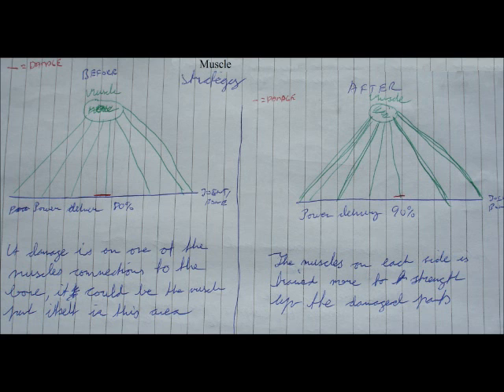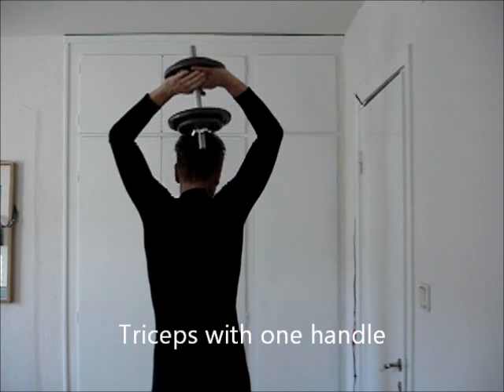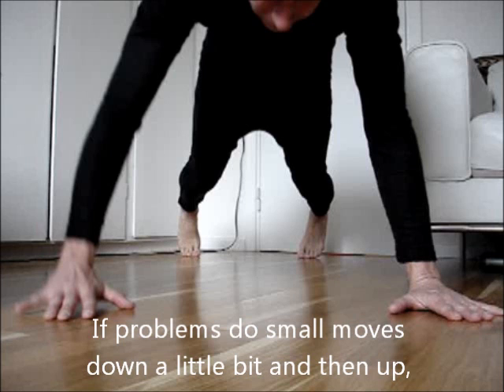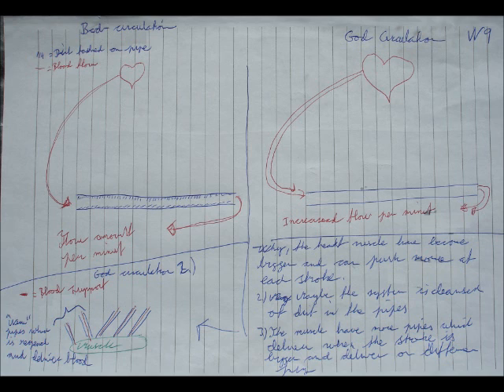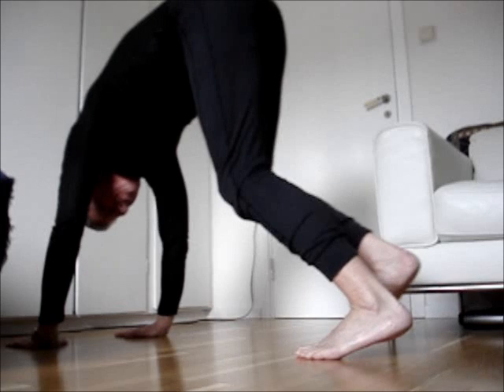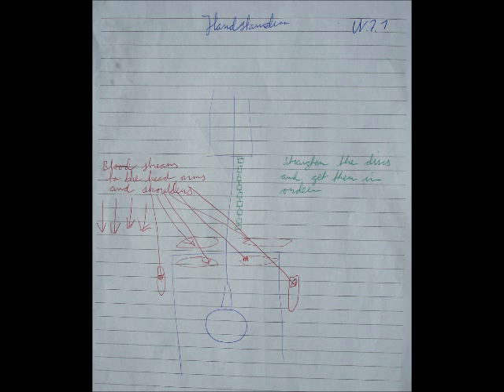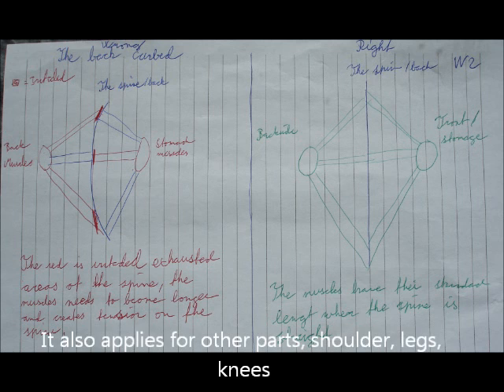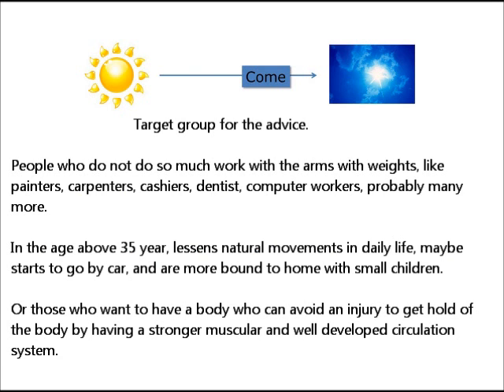Train up muscles around the. "broken" part and the strength creeps into the broken part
How to build up the body.
Do tempo training * Do handstanding * Try the windsurf move

Views of the body and how it affected by eating at McDonalds McDrive in Nyköping Gumsbacken, and ten years of experience to live with constant pain.

Published around 6 November 2013 after celebration one year of 730 meals at McDonalds McDrive at Nyköping Gumsbacken site to get got nutrition and stated values of Kcal and proteins per day for females in age around 25 years. 2000 Kcal and 80 gram proteins each day.

All meals eaten at McDonalds except an 85 years birthday party which was the first invited party for me. No other meals and candy eaten except salted pins when watching YouTube movies some in Clips to practice English and society views and historical events in families and politics.
The homemade movie gives views of health and heart and the circulation system and maybe how bad circulation is fixed with tempo training and maybe how new ways of the blood is created when getting better muscles when eating stipulated protein values.
The moves in the movie were to build up a bad shoulder and the back to be able to windsurf which was accomplished. Also a fixed shoulder which if I had been a painter carpenter or cashier in shop stores I would have got an early sick pension /-retirement, stated by an orthopedic chirurgic professor at Karolinska Academic Sjukhuset ( Hospital ) in Stockholm, Sweden. Views from many meeting with different helpers in the sector of fixing problems pain in the body and experience of practice as Yoga, Kung Fu Karate, golf, tennis and bodybuilding, all combined to build up muscles in a bad body; focus to build up muscles around the bad muscles, but got to understand that tempo training is important for building up a broken down heart after 25 years of stressed work/-life.

Please comment about if there is something you wonder about, I have a certificate written from the Staff based on slips of bank of my eaten signed; I awaits my certificate for two years with almost 1500 meals which I will celebrate with accountancies of my family at McDonalds Gumsbacken Nyköping Sweden the 6 November at 16 00 hour with a Pirate gathering masquerade for the weekend; If you are an acquaintance to me you are Welcome.

The handstand move with pushup was inspired by my father’s student roommate who stood on head each day and became a professor in Economics at Gothenburg Business academic school.
Try if you can make 3 x 10 hand stands with a rest of a couple of minutes be sure to be warm in the muscle

Please tell me if you are able to accomplished that and inspire other sick/injured people to cure schoolared people views of injuries and how the get god protein values with McDonalds excellent food.

The Smile007z